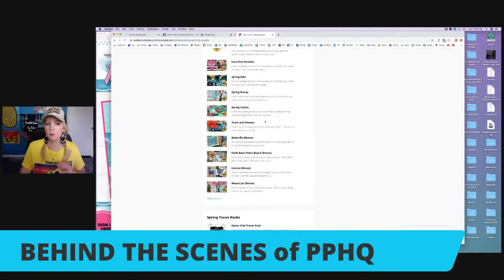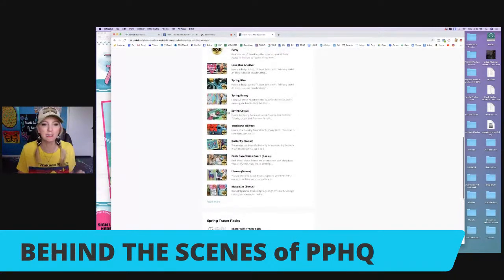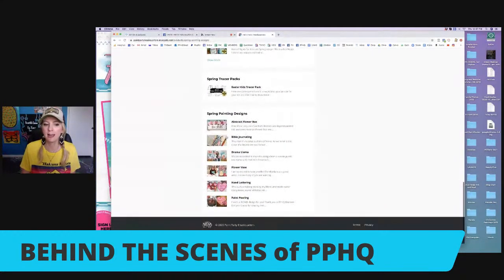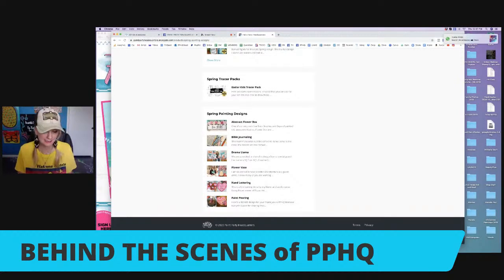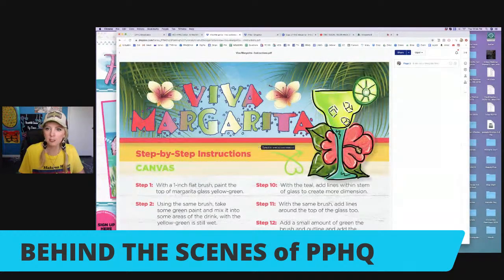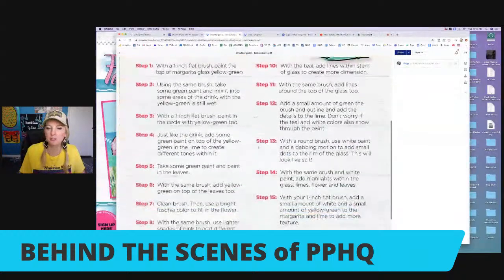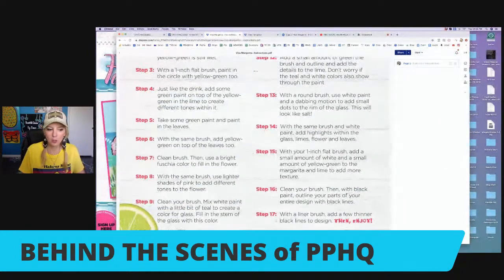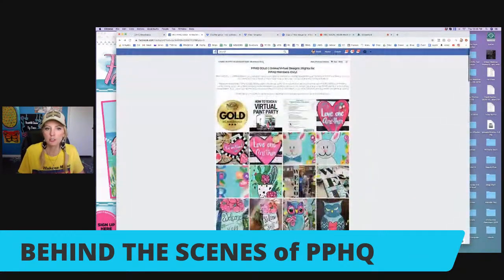What's in PPHQ? Behind the scenes look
Behind the scenes PPHQ! Live now!